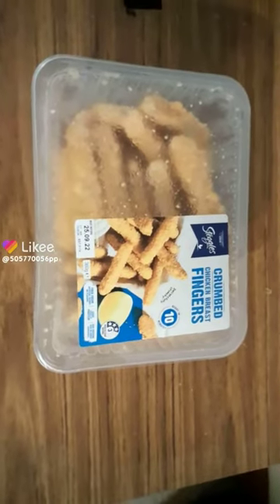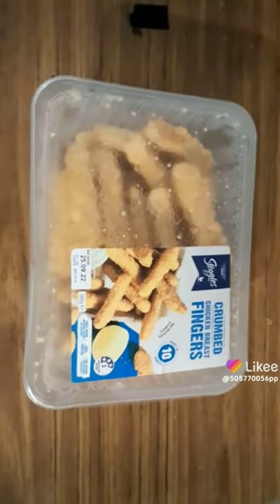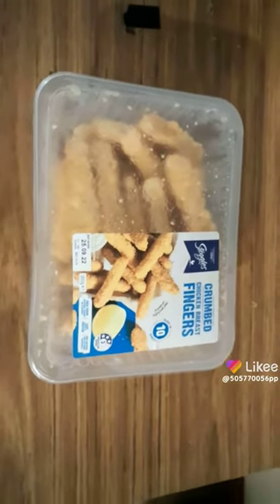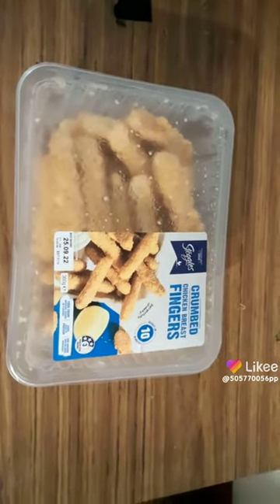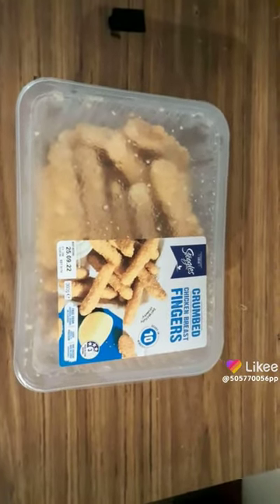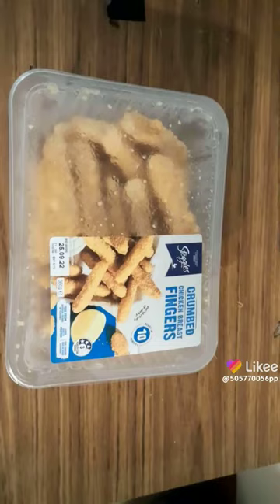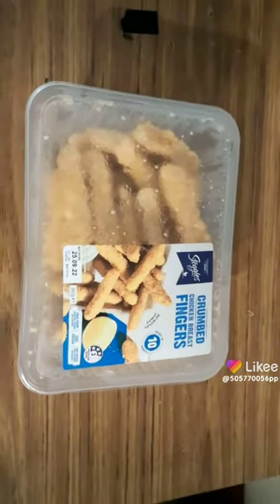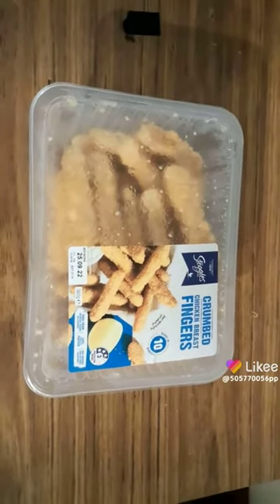this is my crumbed chicken breast fingers I bought from Woolworths they are fantastic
I brought these from Woolworths these are my crumbed chicken breast fingers they are absolutely fantastic